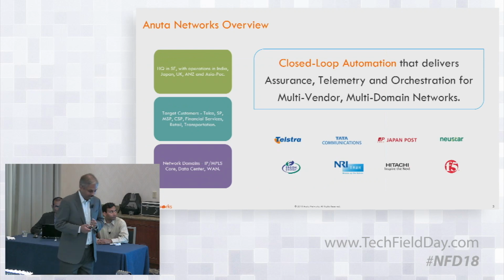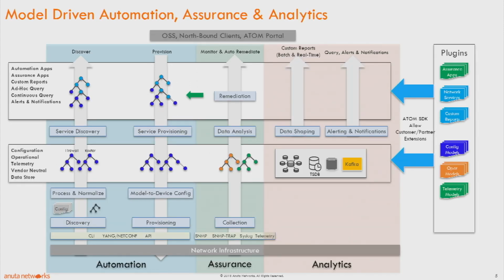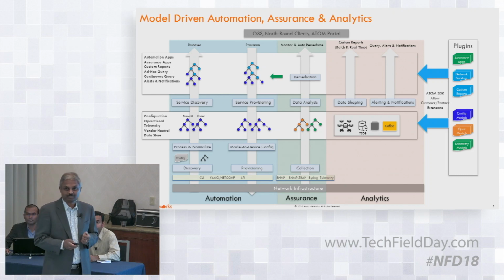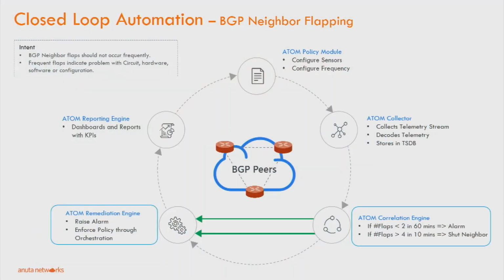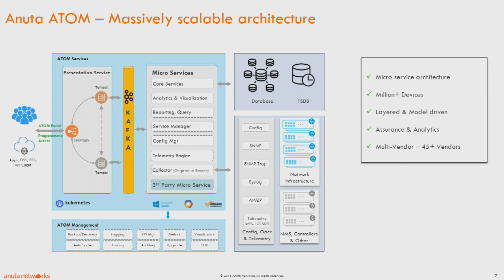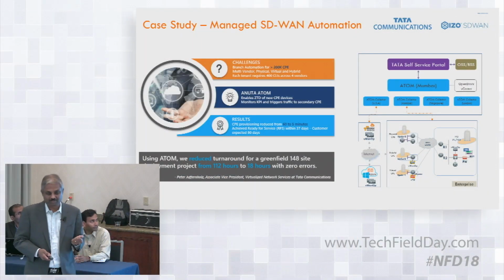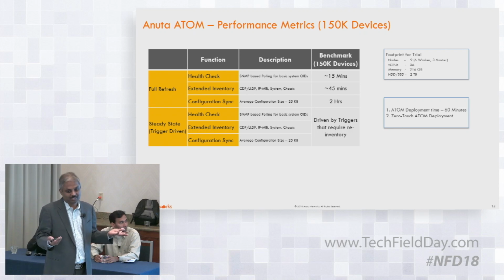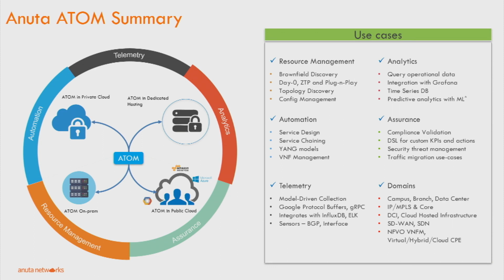Anuta Networks Introduction, ATOM Overview, and Case Studies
Chandu Guntakala, CEO and Co-Founder, introduces Anuta Networks at Networking Field Day 18. He introduces the company, discusses the business challenges they address, and highlights the motivations for creating the ATOM product. He then discusses the ATOM software platform approach and its application for multi-vendor closed-loop automation. He finishes with three customer case studies: Managed SD-WAN automation, a global cloud exchange provider, and MPLS L2/L3 VPN automation.

Presented by Chandu Guntakala, CEO and Co-Founder, Anuta Networks. Recorded at Networking Field Day 18 on July 18. 2018.